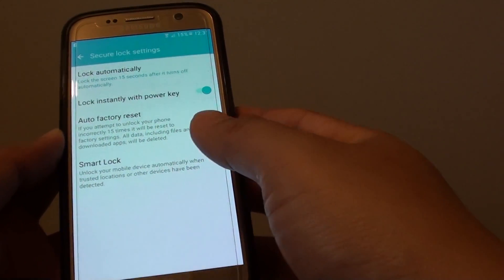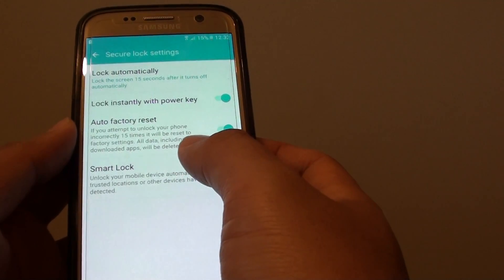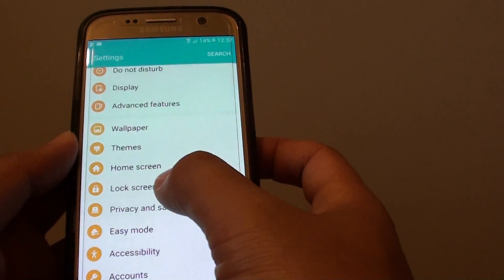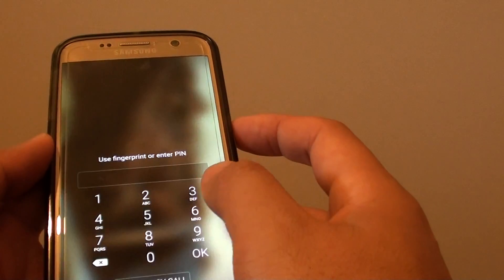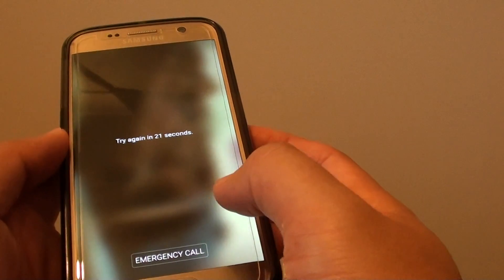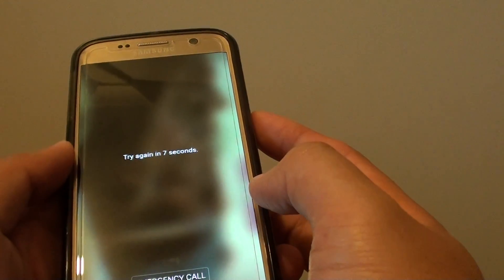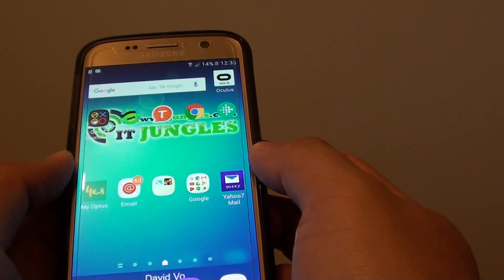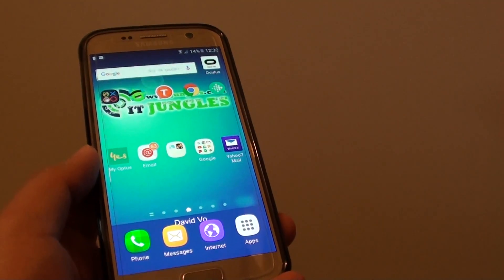Samsung Galaxy S7: How to Auto Reset and Erase Data After 15 Incorrect PIN / Password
Learn how you can set your Samsung Galaxy S7 to automatically erase all the data on the phone after 15 incorrect PIN or password login. Basically the phone will reset itself to protect the important information on the device.